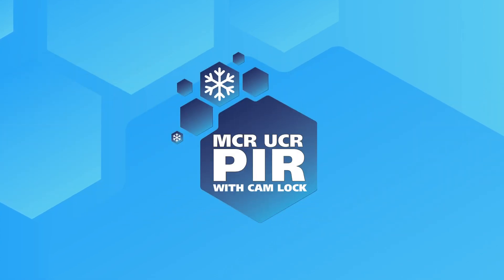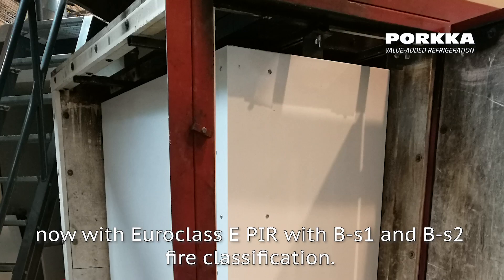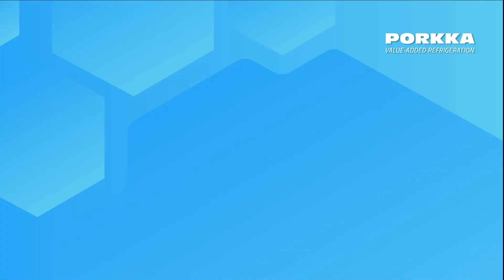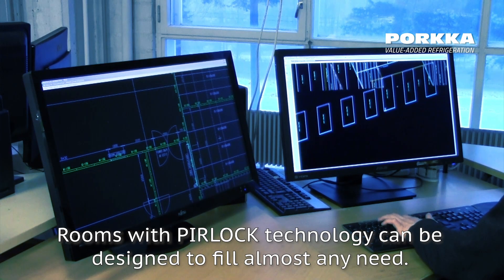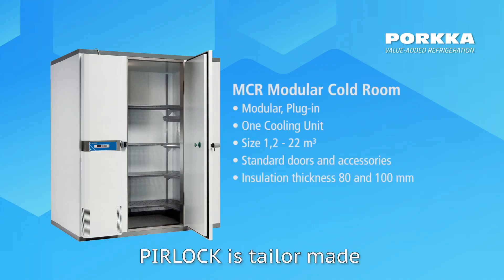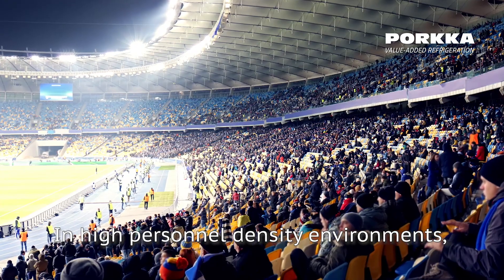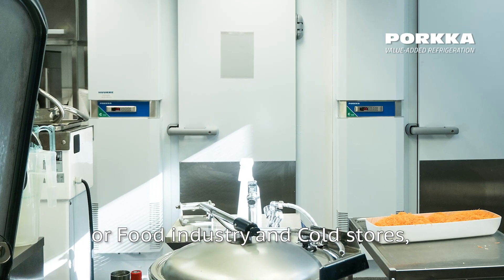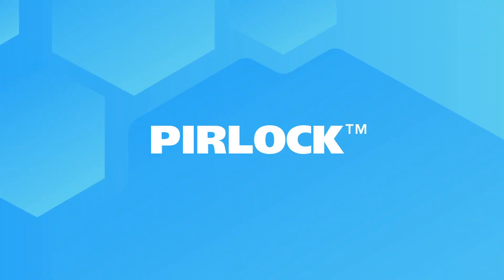Camlocked PIRLOCK® panel technology for cold rooms from the PIR flame retardant material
The Porkka PIRLOCK® panel for cold rooms is the first PIR panel with a camlock for cold rooms, offering the best possible fire proof classification for room panels used in cold rooms.

The fire proof PIRLOC technology increases high-end safety in places with plenty of people, including schools, hospitals and recreational spaces, or food industry facilities and cold storages. PIRLOCK is available for all Porkka cold rooms and doors.